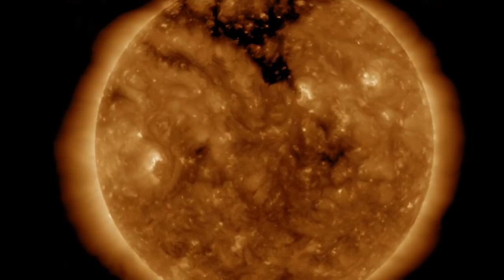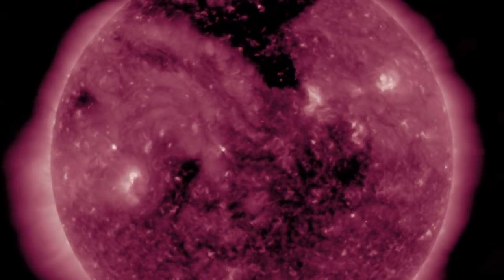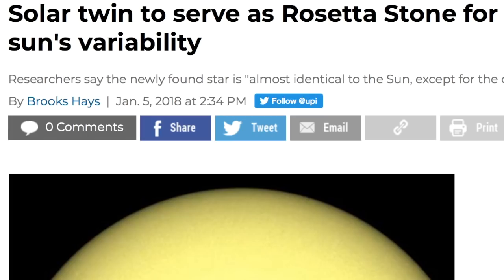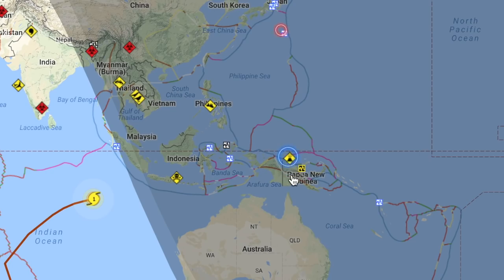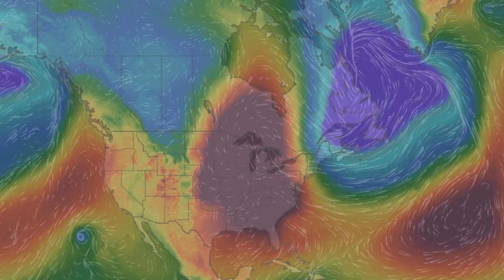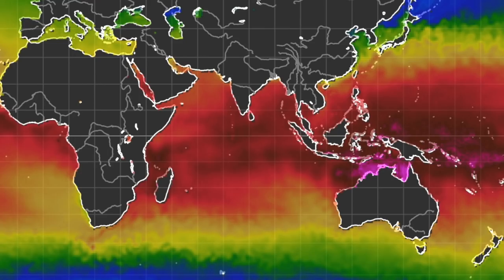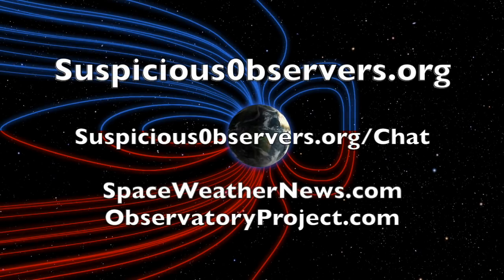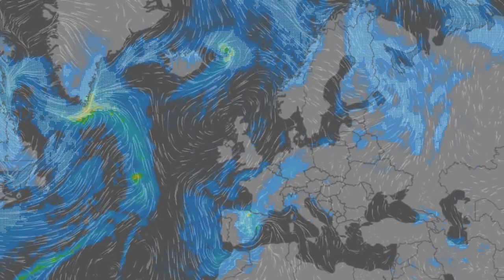Space Weather, Volcano, Cold-er Coming | S0 News Jan.6.2018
For a ton of great videos, click our name and find the Created Playlists at the bottom of our channel page!